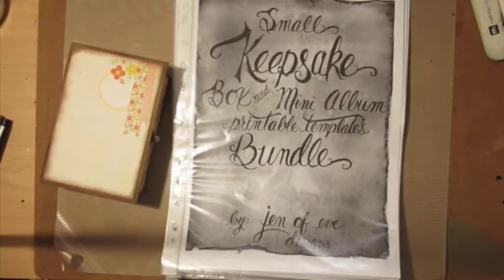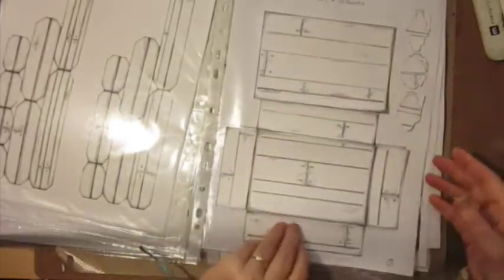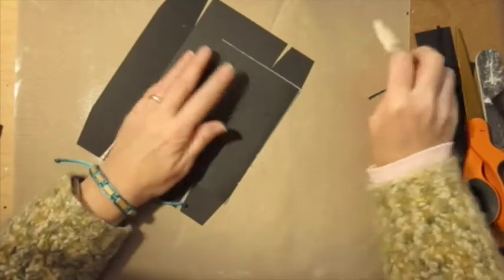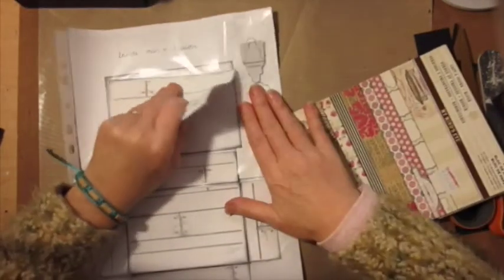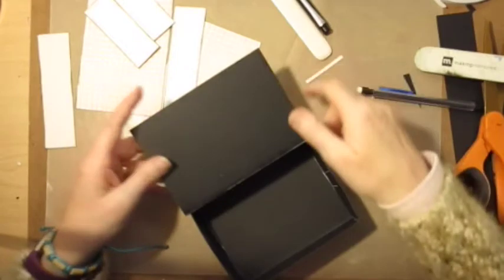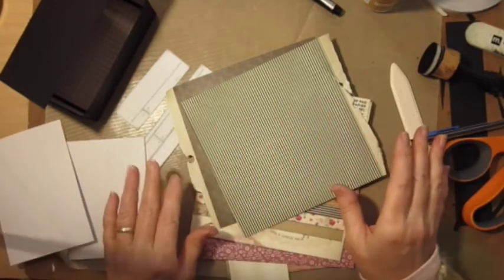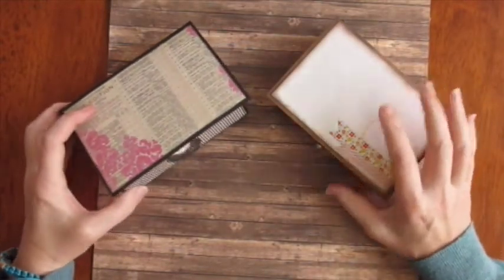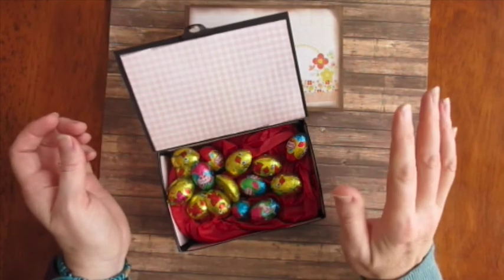Small Keepsake Box: Jen of Eve Designs Templates : April DT Project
This is my April  project for Jenofeve Designs and her etsy store
All of her links are below.
Thanks again so much for watching.

Jenofeve Designs Etsy Shop...